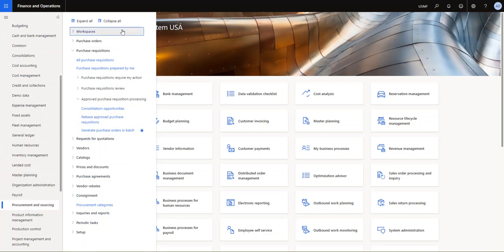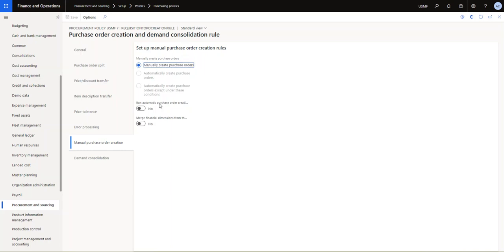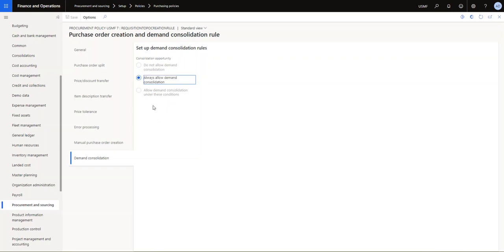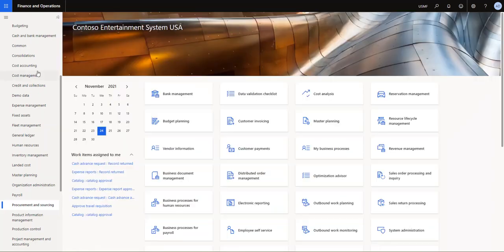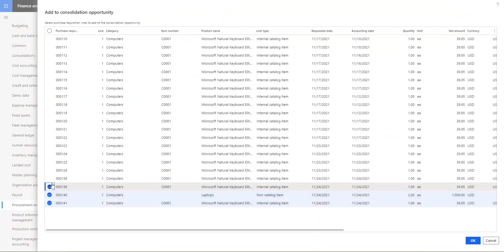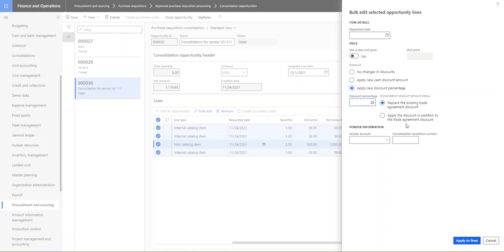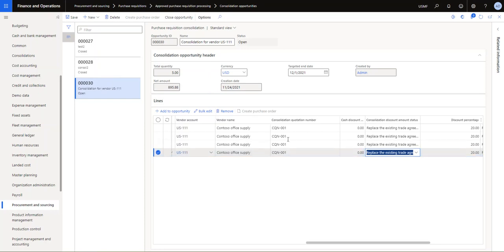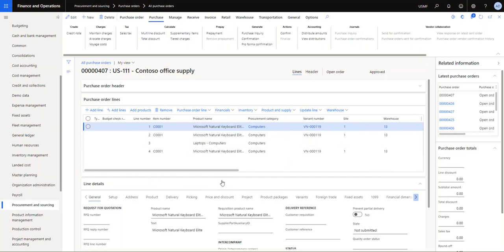Manually consolidate Purchase requisitions in Dynamics 365 F&O - Part 1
In this two-part session, we will first look at how you can manually consolidate purchase requisitions into one Purchase Order.
In part two, I will demo the setup and process of how to automate Consolidation of Purchase requisitions into Purchase Orders.